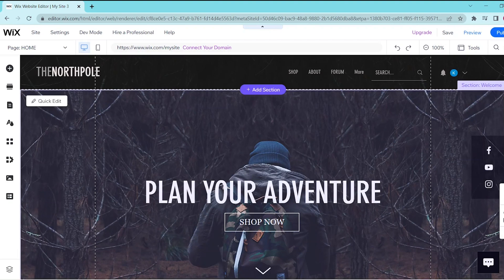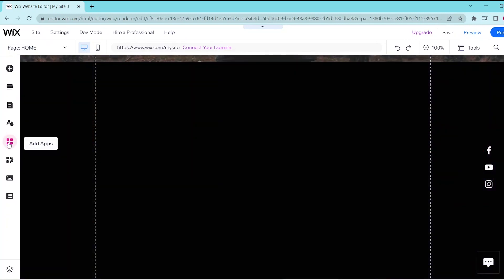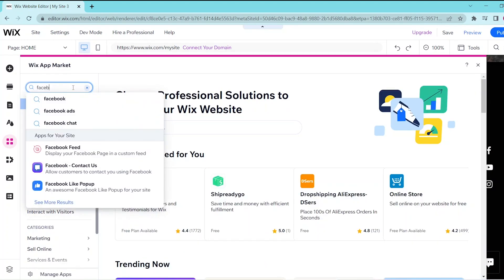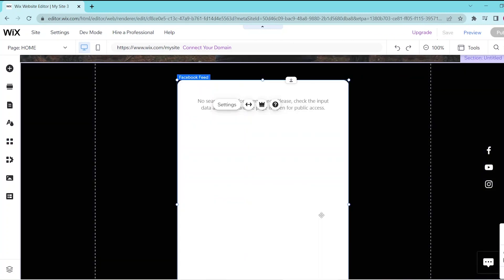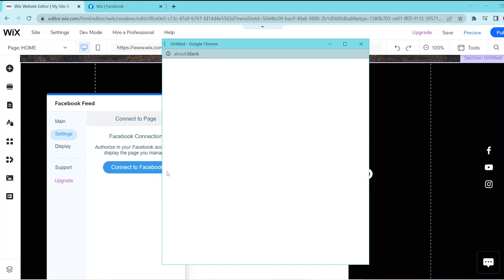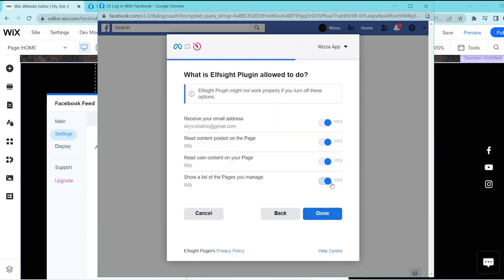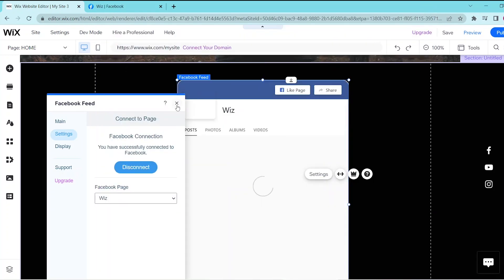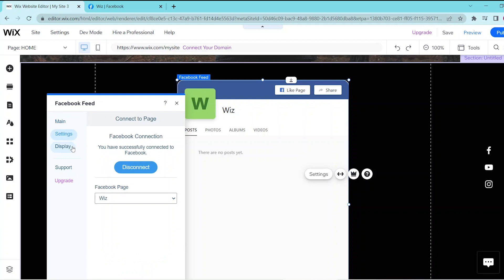How to Add Facebook Feed on Wix in 2025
In this video, I'll show you how to add your Facebook feed to your Wix website.